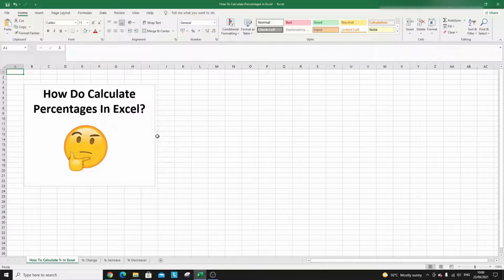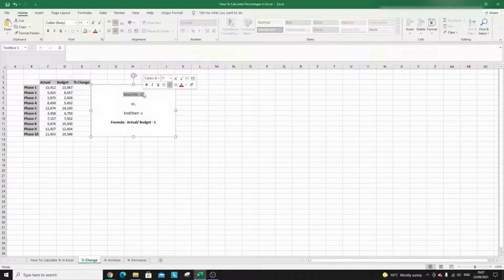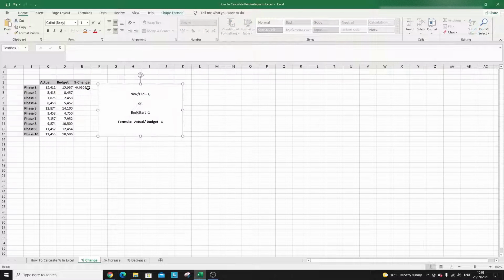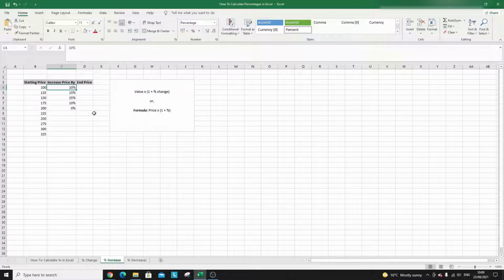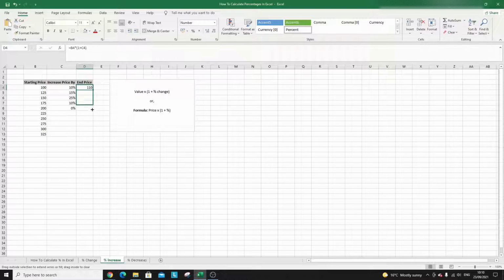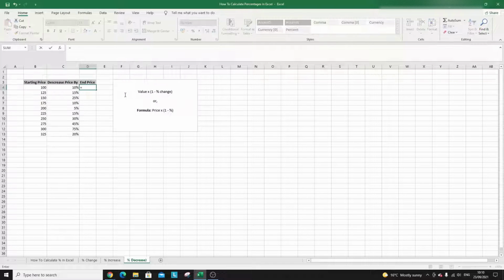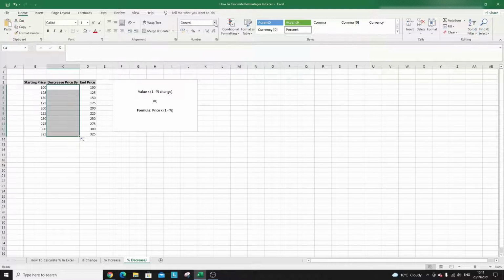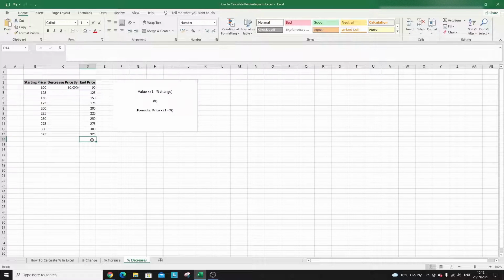How To Calculate Percentages In Excel - The 3 Calculations You Need!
Wondering how to calculate percentages in Excel? Well, this tutorial introduces you to the three calculations to use to get the data you need.